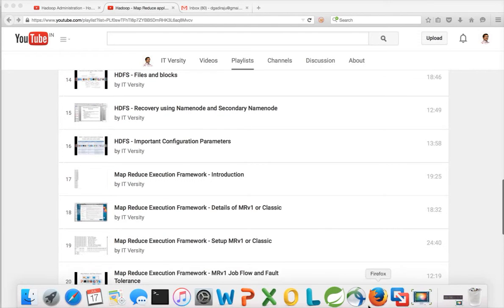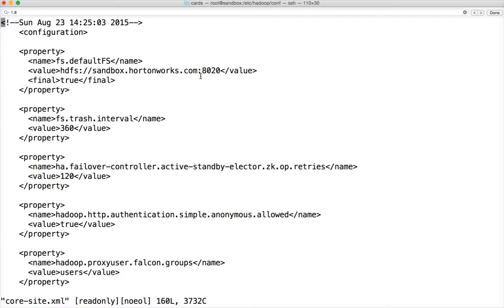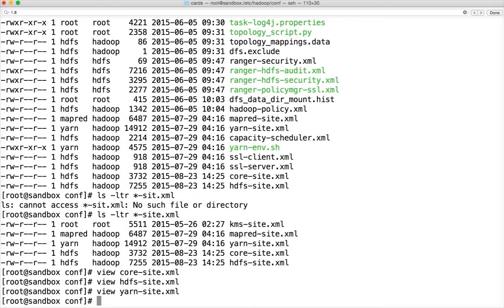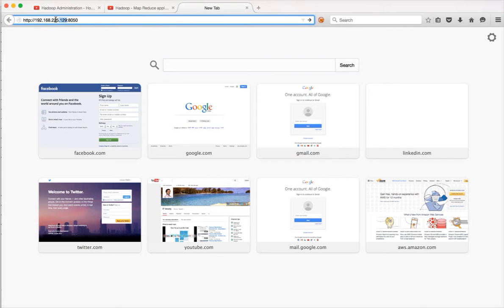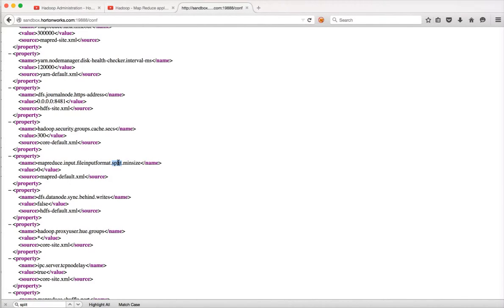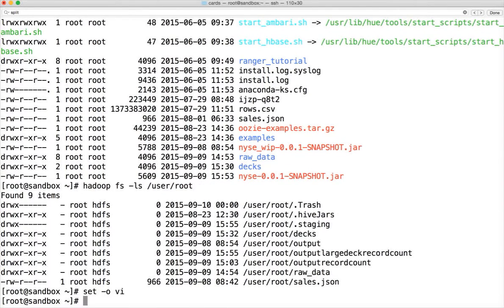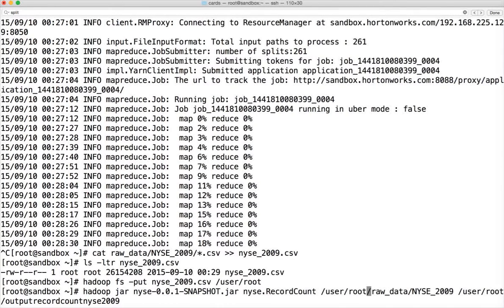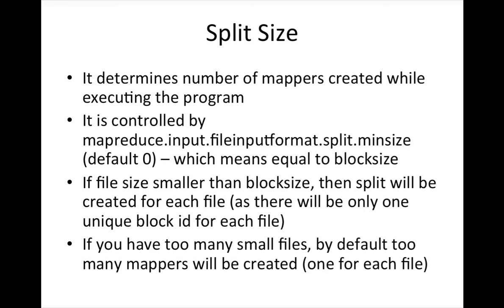Hadoop Map Reduce Development - Parameter files, parameters, split size